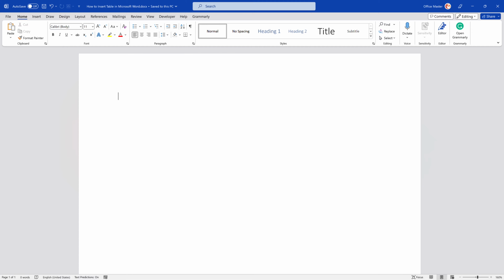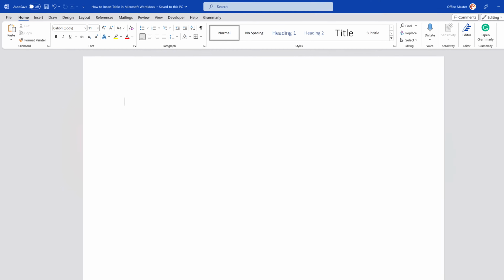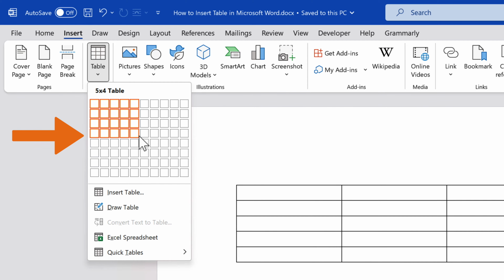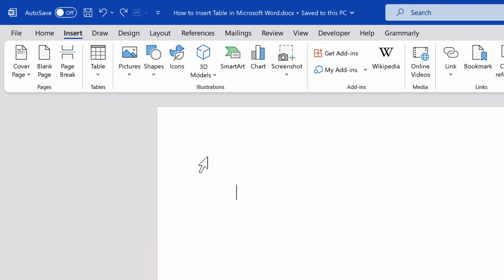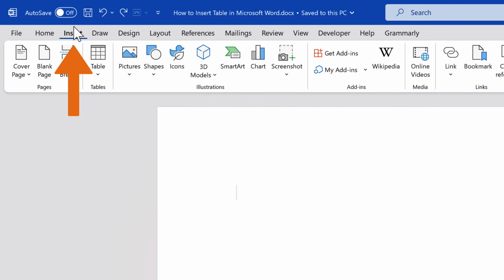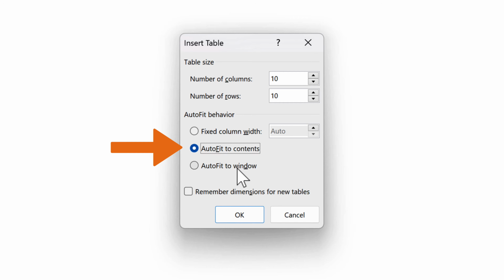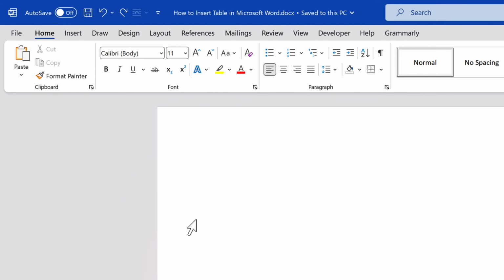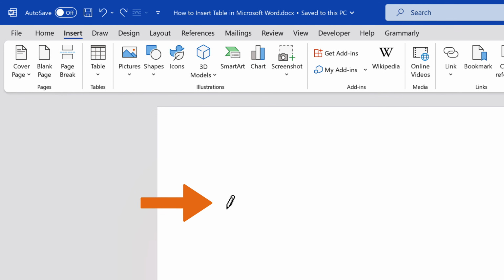How to Insert Table In Microsoft Word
In this video tutorial, we are going to learn how to insert a table in Microsoft Word 365 for Windows.
Tables are an essential tool for organizing and presenting data in a structured manner. You can easily arrange information, create neat columns and rows, and improve the overall readability of your Word document. Let's explore each method along with its advantages.

Timestamps
0:00 How to Insert Table In Microsoft Word
0:32 Insert Table from the Ribbon
1:13 Insert Table with an “Insert Table” dialog box
2:00 Draw your own Table